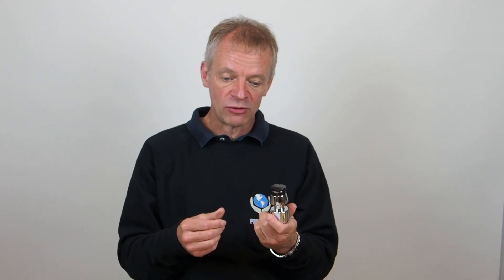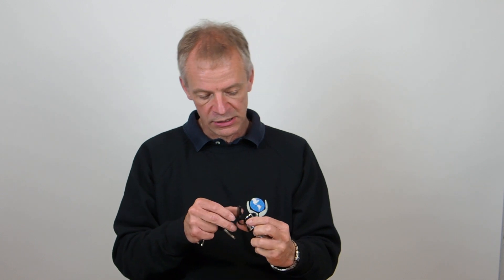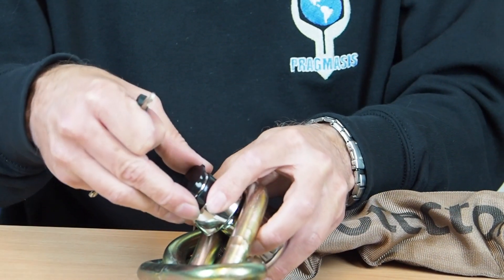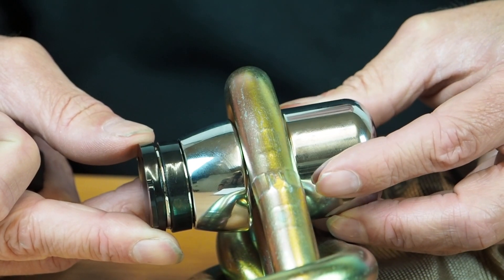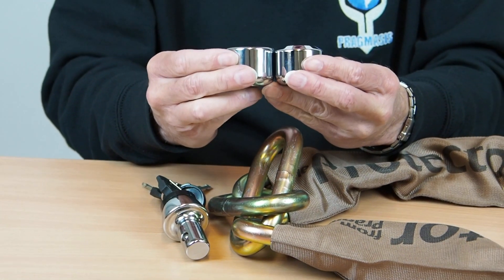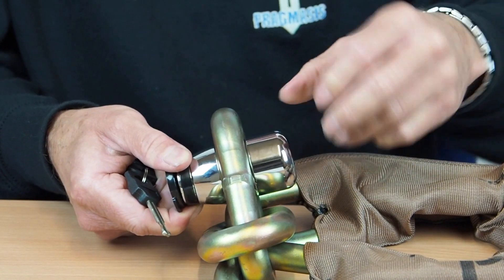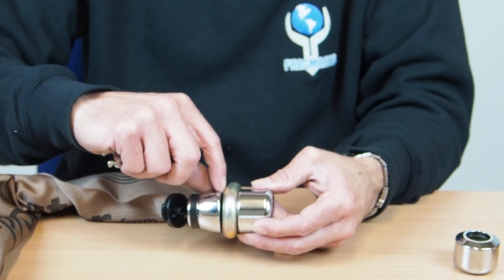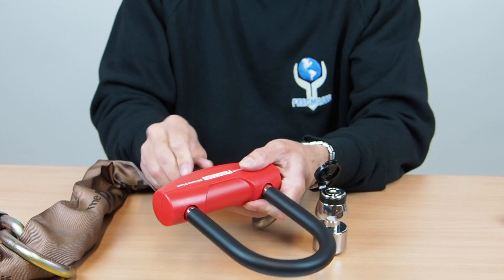The RoundLock from SecurityForBikes.com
This is a brief video overview of our SFB RoundLock lock, and how it can be used with various of our Protector security chains.

It covers the standard RL21 RoundLock with our Protector 16mm and 13mm chains, and also the optional RL21A socket that allows it to be used with our Protector 19mm chain.

We mention that the RoundLock can be supplied Keyed-Alike with other RoundLocks, and also with our new DIB-Series D-Locks, but please note this only applies at time of order and not retrospectively.